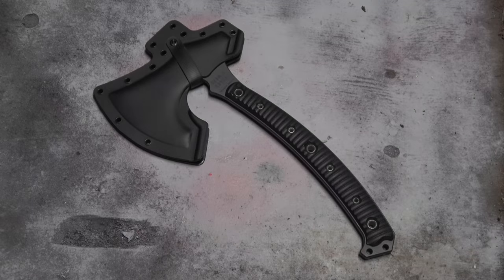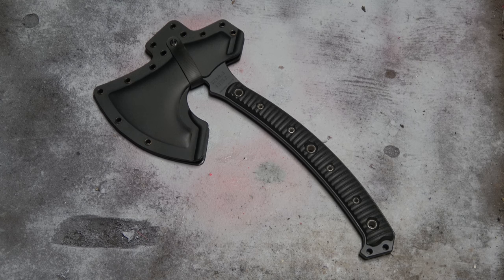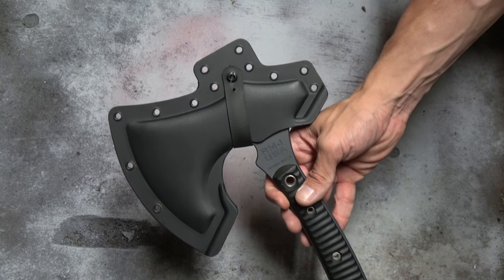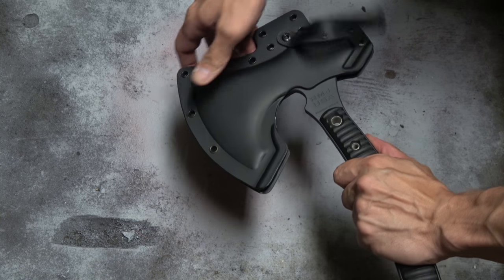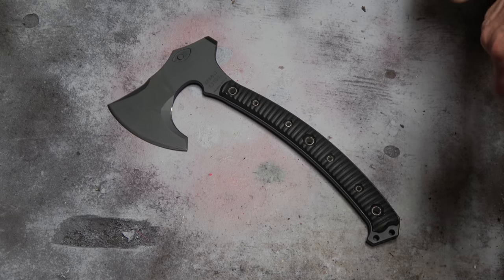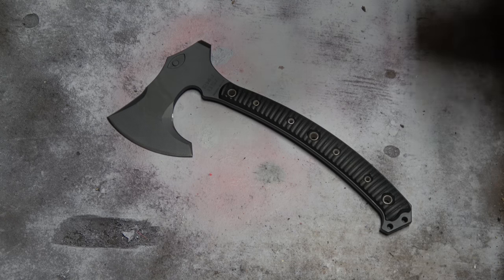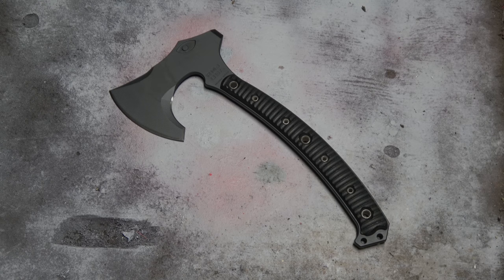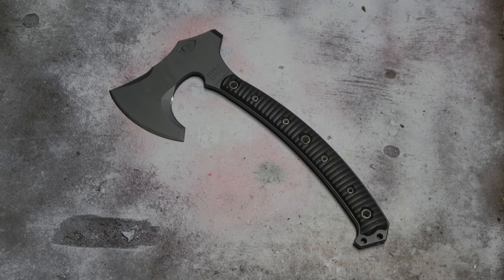RMJ Berserker Axe Overview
The RMJ Berserker Axe is definitely a grail blade for many people including myself.  Modeled after a 9th century Viking wood axe it brings proven classic design into the modern age with top of the line materials.  The RMJ Berserker Axe is a more than welcome addition to the kit of the person who wants the best their money can buy.  If you're the type of person who demands tier one gear look no further than the Berserker Axe from RMJ Tactical.

Many people have asked where the test video I mention here is.  I did take the RMJ Berserker Axe out on a camping trip with the intention of filming a test video however our campsite was within provincial park boundaries and thus legally I could only do a limited number of things with it.  I decided that for what the video would include it wasn't worth effecting the resale value of the axe and thus I did not film a test video.  In the end I'm actually glad I didn't use the axe while camping as I was able to sell it on the secondary for almost retail price.

AS OF JUNE 13th 2020 I NO LONGER OWN THIS ITEM